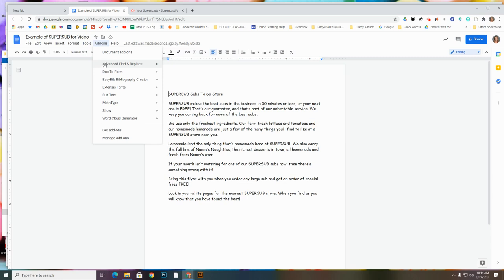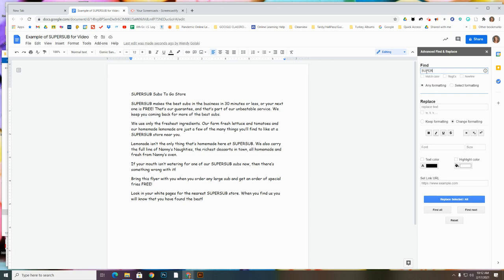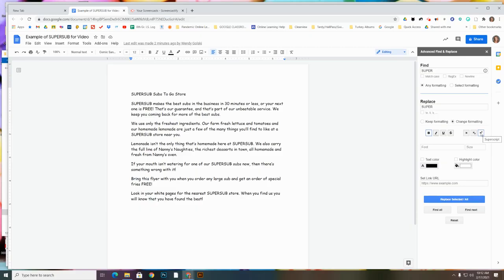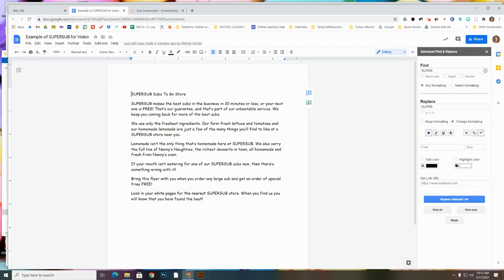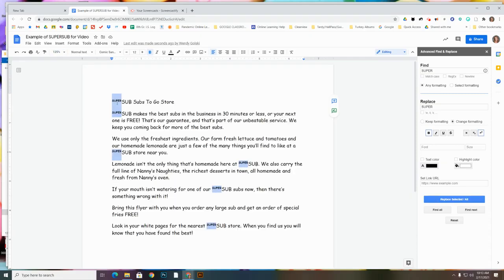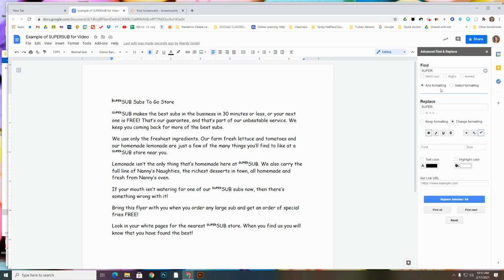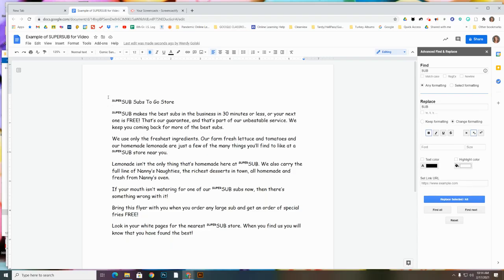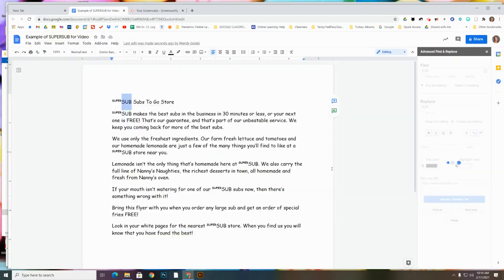Edit & Replace Formatted Text